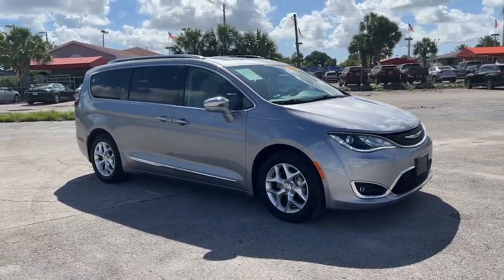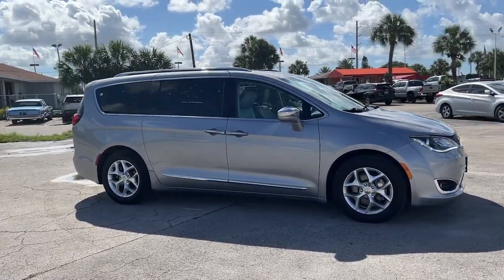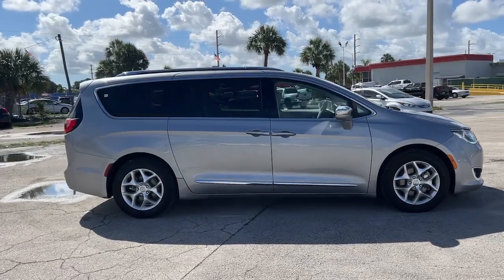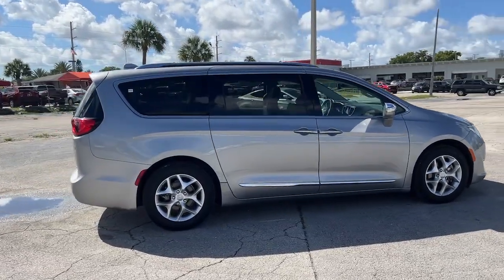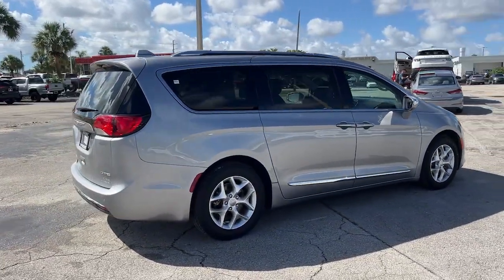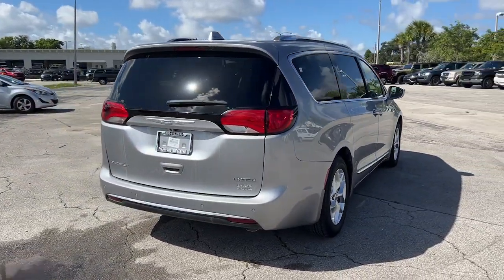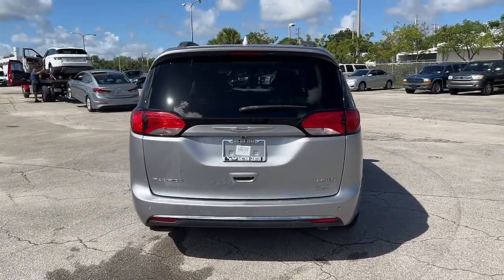2020 Chrysler Pacifica Hollywood, Fort Lauderdale, Hialeah, Boca Raton, Palm Beach, FL T1616000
Billet Silver Metallic Clearcoat Used 2020 Chrysler Pacifica Limited available in Hollywood, Florida at Toyota of Hollywood. Servicing the Fort Lauderdale, Hialeah, Boca Raton, Palm Beach, FL area.

1841 N State Rd 7

Certified. Billet Silver Metallic Clearcoat 2020 Chrysler Pacifica Limited FWD 9-Speed 948TE Automatic 3.6L V6 24V VVT BACKUP CAMERA, BLUETOOTH.brbrRecent Arrival! 19/28 City/Highway MPGbrbrChrysler Combined Details:brbr  * Vehicle Historybr  * Roadside Assistancebr  * Warranty Deductible: $100br  * Includes First Day Rental, Car Rental Allowance, and Trip Interruption Benefits. SiriusXM 3 month trial subscription (for FCA US LLC Certified Pre-Owned program), Vehicles Up to 120,000 Miles and 5 Model Years Between 75,001 and 120,000 Miles. 3 Month/3,000 Mile Maximum Care Limited Warranty, Whichever Comes First, Measured From Certified Pre-Owned Purchase Date. Thorough Reconditioning Process Using Authentic Mopar Parts. Car Rental Allowance, 3-Month Trial Subscription for SiriusXM GuardianTM and Satellite Radio (for Certified Pre-Owned Go program)br  * Powertrain Limited Warranty: 84 Month/100,000 Mile (whichever comes first) from original in-service date (for FCA US LLC Certified Pre-Owned program)br  * Transferable Warranty (for FCA US LLC Certified Pre-Owned program)br  * 125 Point Inspectionbr  * Limited Warranty: 3 Month/3,000 Mile (whichever comes first) after new car warranty expires or from certified purchase date (for FCA US LLC Certified Pre-Owned program)brbrbrChanged your mind? Vehicle doesnt fit your lifestyle? RETURN IT AND CANCEL THE DEAL! PreAuction Sales Center wants to make sure that you love your pre-owned vehicle. Your satisfaction is so important to us that we now offer a 30 day return policy! No questions asked! No reason needed! Just return your pre-owned vehicle to PreAuction Sales Center in Hollywood within 30 days from the date of delivery, with no more than 1,000 additional miles. Feel free to test drive and trade into a different car you feel better suits your needs! Upon return of an eligible vehicle, a 20% re-stocking fee will be assessed, based upon the Cash Price of the Vehicle. The vehicle must be in the same condition as purchased, with no more than 1,000 additional miles. Because of the special nature of this program, this policy only applies to private purchasers; fleet and commercial vehicle sales are not eligible. Additionally this return policy is only applicable to pre-owned vehicles purchased from Pre-auction Sales Center at a Cash Price of $10,000 or more. Eligible vehicles must be delivered during the program period. See a sales associate to receive a written, signed return policy.